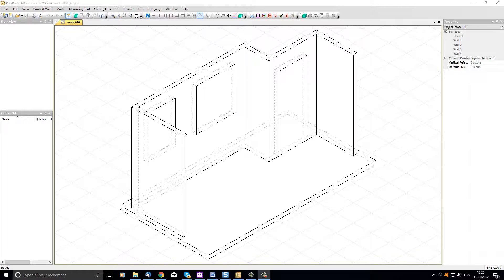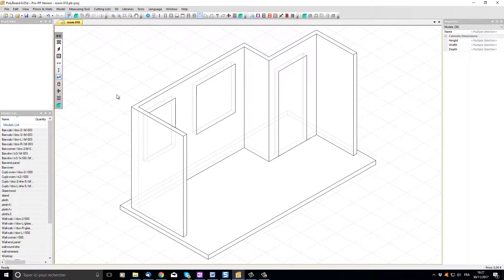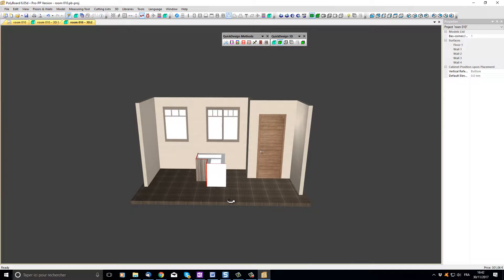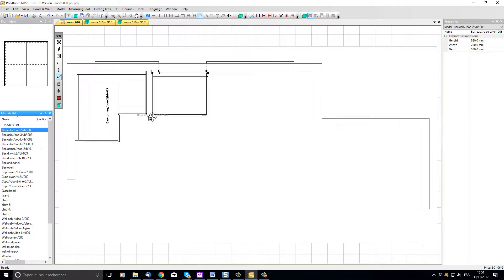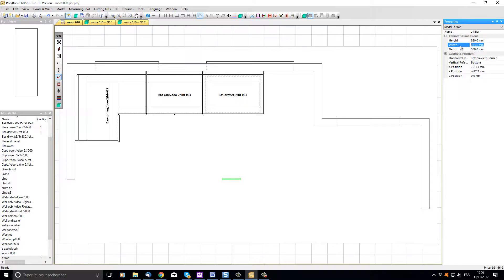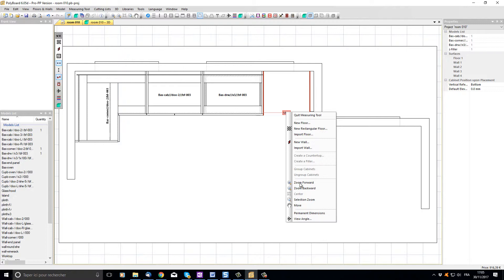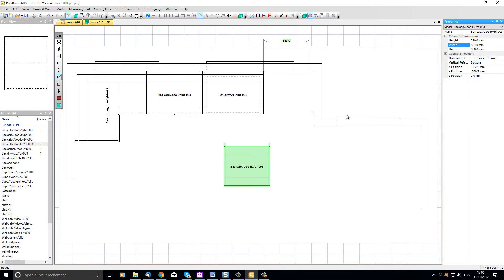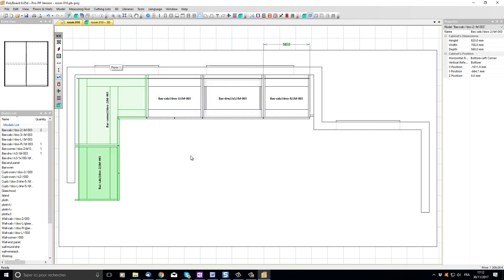Adding cabinets in Polyboard & Quick Design | Wood Designer Ltd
In today's video, we're going to show you how to drop new cabinets into a room layout as well as measure and resize them to fit the space you're working with.

If you would like more information about Polyboard and Quick Design, If you have any specific questions regarding our software, do get in touch